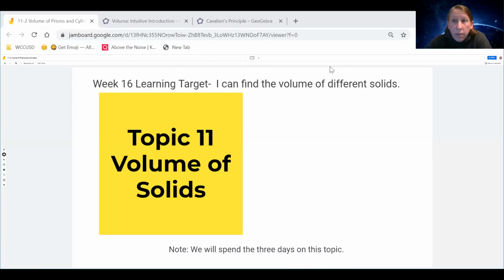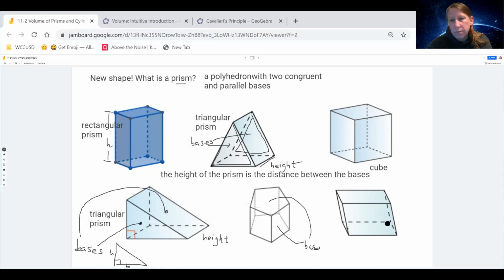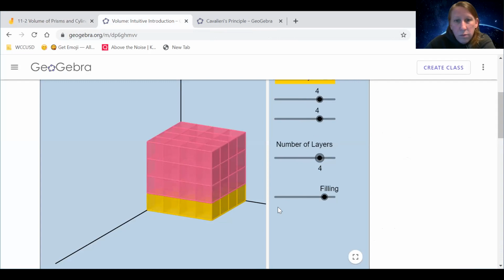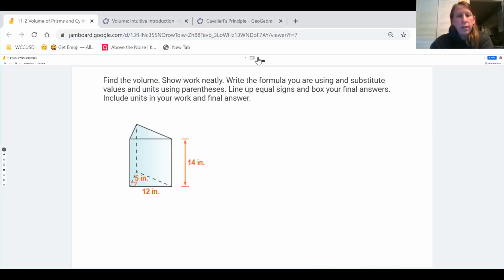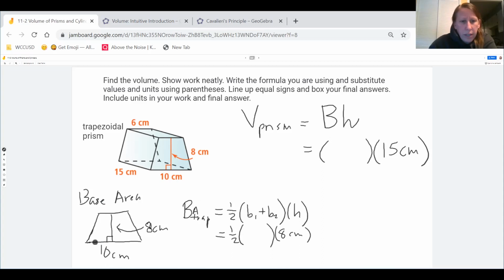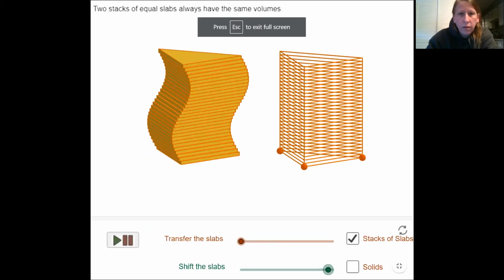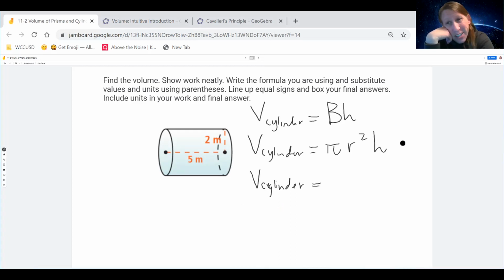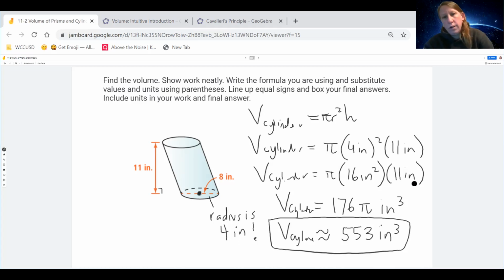Volume of Prisms and Cylinders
This shows you how to find the Volume of Prisms and Cylinders showing work with formulas and including units. Most math and science teachers like you to show work this way.